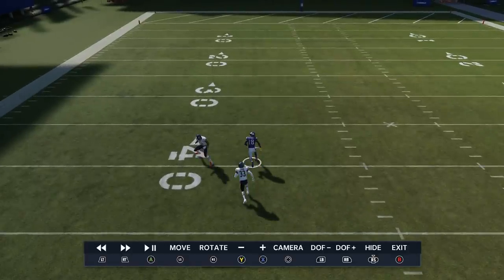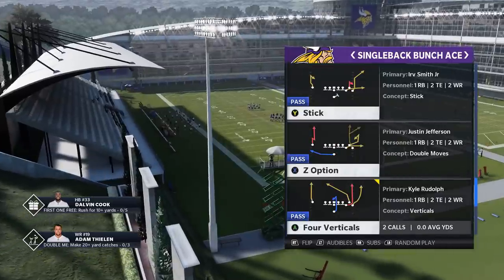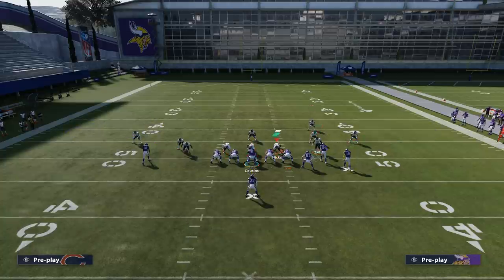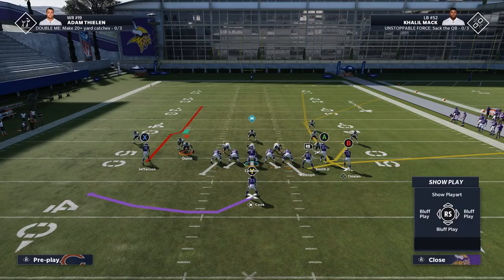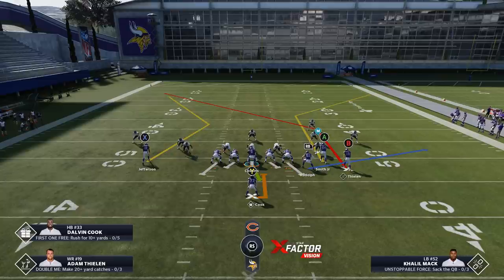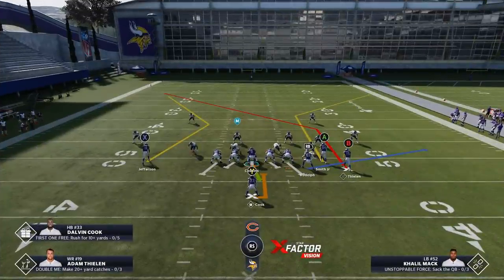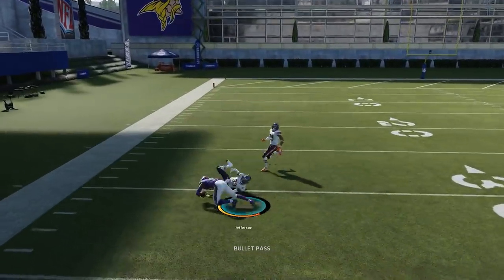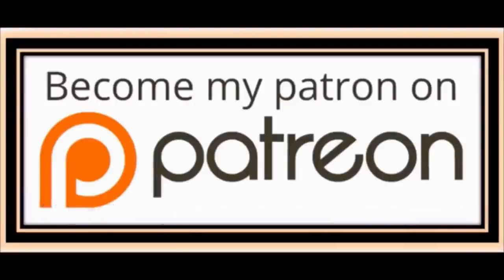THIS IS BROKEN! 2 Glitch Routes That Instantly Score VS the Meta Defense! Madden NFL 21 Offense Tips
The best offense in madden NFL 21 to beat the meta 335 wide mike blitz zero and man cover 1 with 25 yard curl flats. Instant and easy 1 play touchdowns and big plays that beat any man or zone defense. Madden NFL 21 offense tips and tricks shown out of the Minnesota Vikings playbook.

0:00 intro highlights
0:31 pass play selection
3:06 first pass play 1 play td setup
6:55 2nd pass play man and zone beater